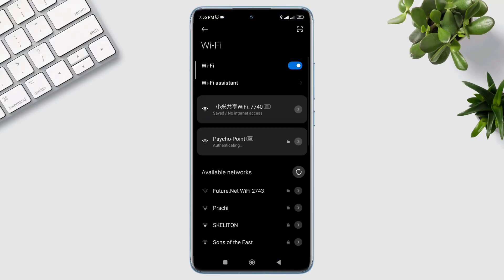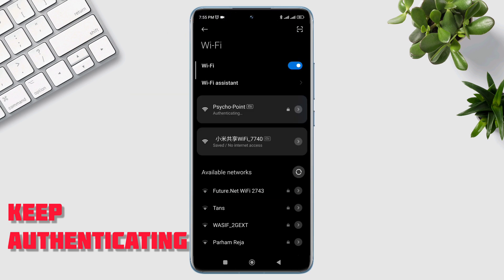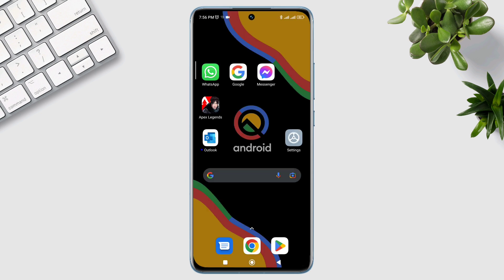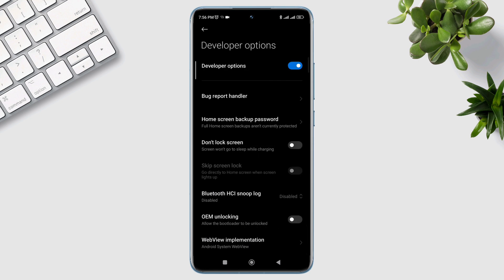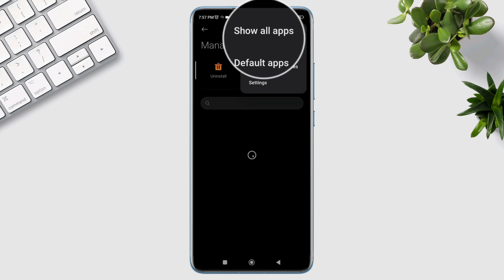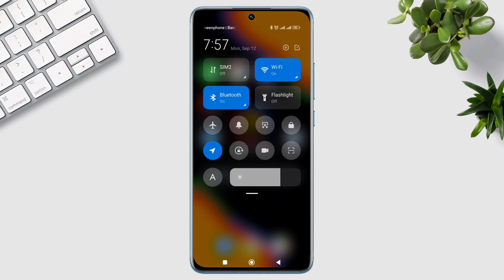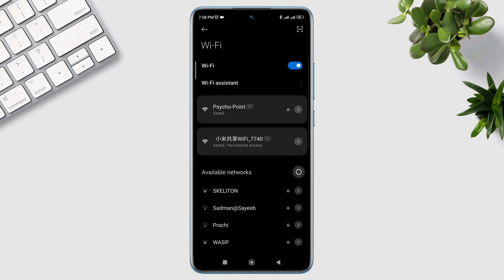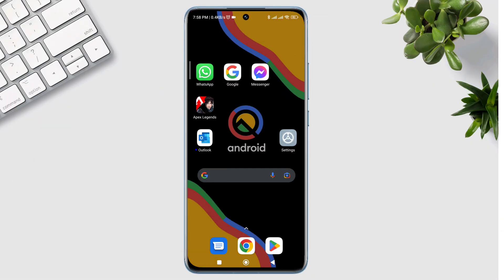How To Fix WIFI Authentication Error Problem on Android || WIFI keep authenticating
Is your WIFI Showing  Authentication error occurred Problem while connecting to your Android device? To fix the wifi keep authenticating problem,  watch this video.
 Recently, Some Android users keep saying their android phone's WIFI Shows WIFI Authentication error occurred Problem and wifi authentication error for all devices. Because of this Error, they can't connect with their WIFI router from Android.
So, after analyzing the issues, here I present the top 3 proven solutions that will fix the Authentication error occurred Problem On Android.

00:01- Video intro
00:40- Solution 1: Turn off and Turn on some settings from the developer option
01:10- Solution 2: Remove software bugs in the Android system app
01:16- Solution 3: Restart your device and wifi router
01:22- Solution 4: Log in to your wifi again
01:55- Video ending